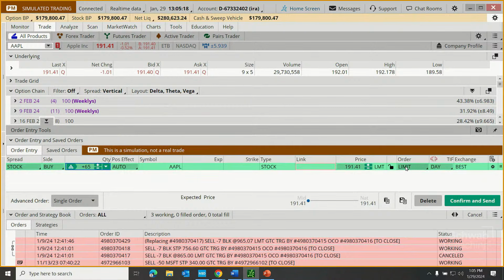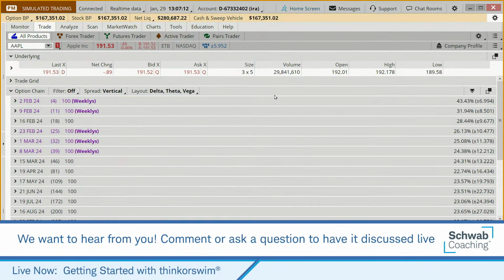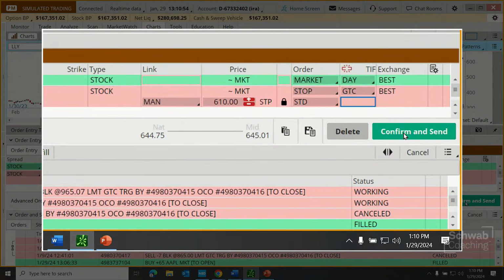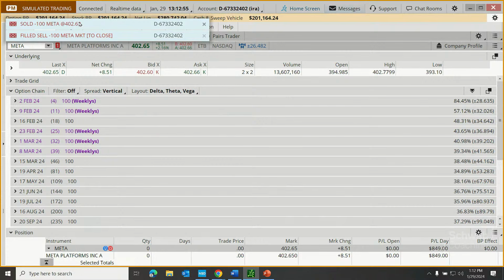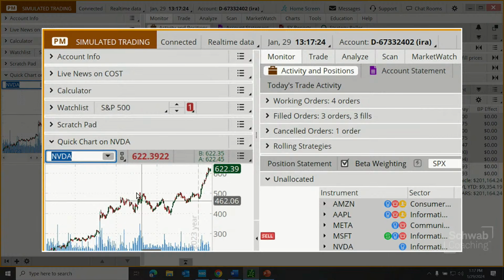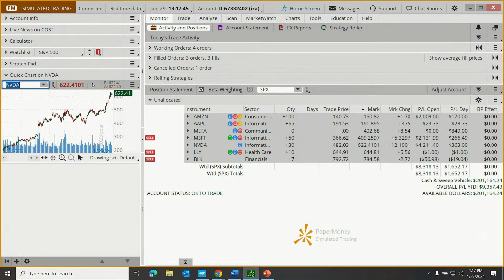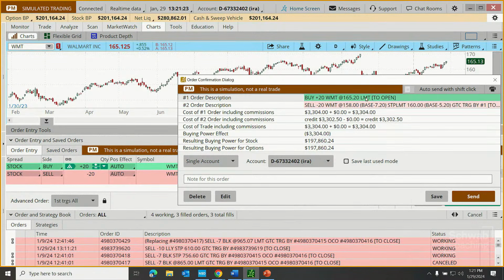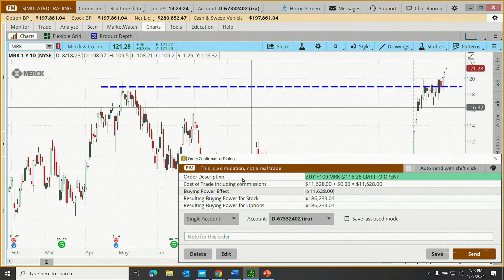10 Quick Ways to Place Stock Trades on thinkorswim | Getting Started with thinkorswim® | 1-29-24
How do I place an order to trade a stock on the thinkorswim platform? Great question! This video demonstrates how a trader or investor who is seeking speed or efficiency of entry might very quickly enter orders to trade stock shares on the thinkorswim platform.

0923-31BC